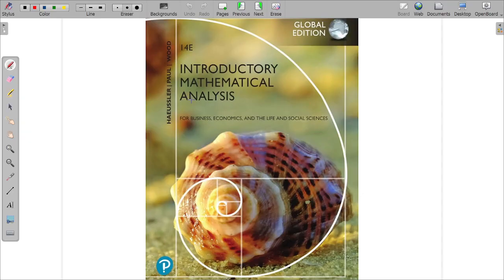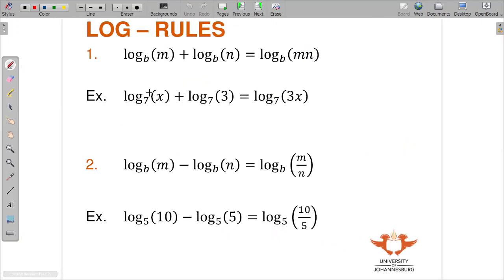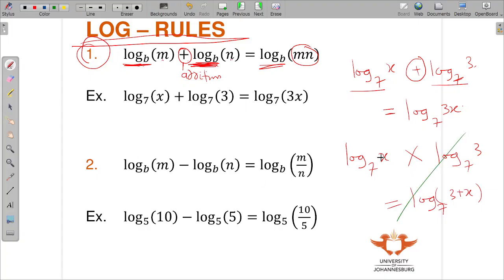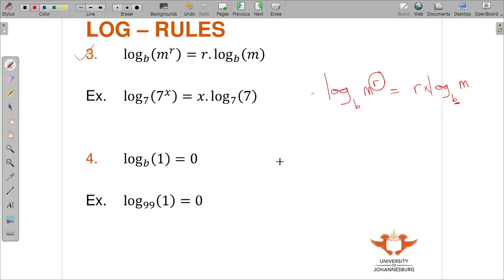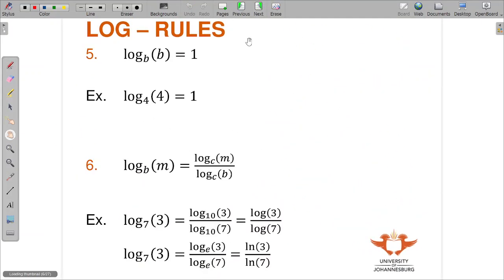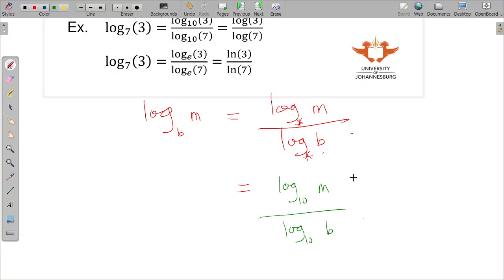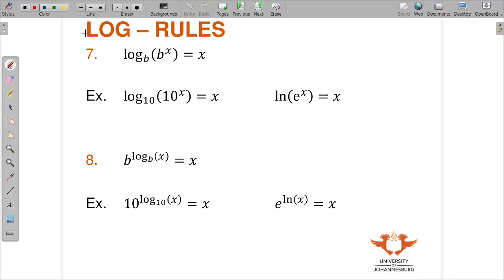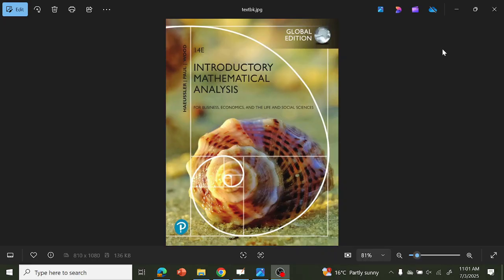Sec4.3 - Logarithmic functions and its properties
Logarithmic functions and its properties - MAA00A1